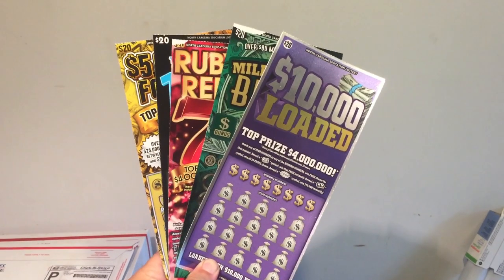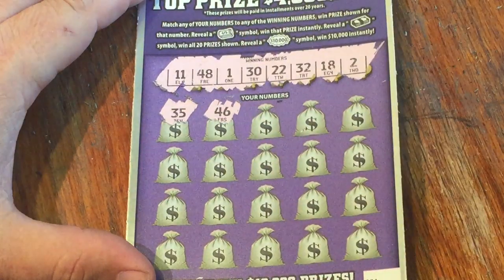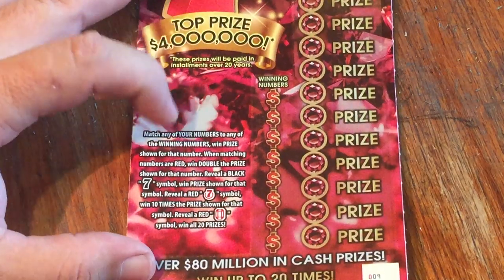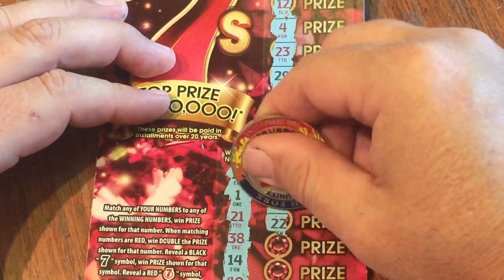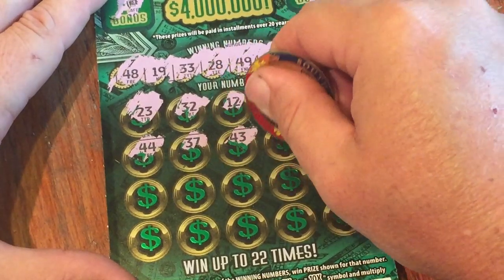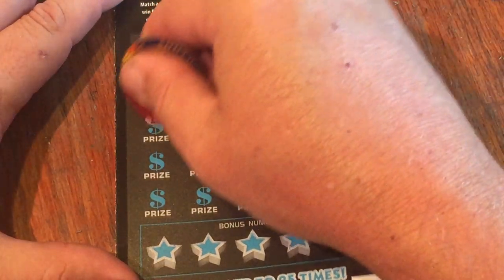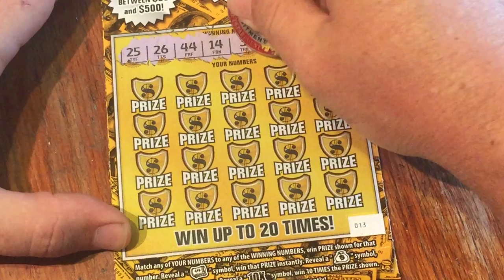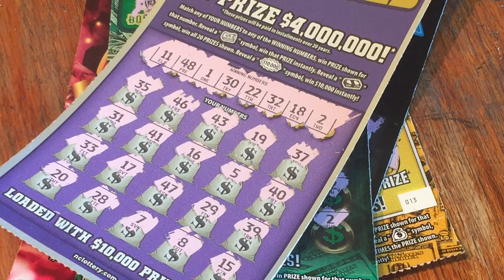💲100 NC Session. 🔥My luck it on fire, but like a dumpster fire‼🔥‼